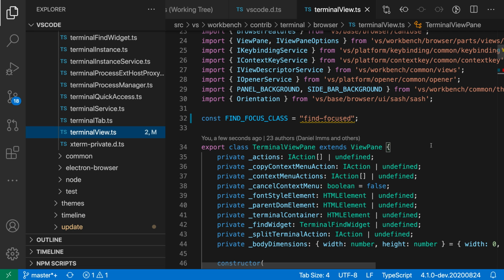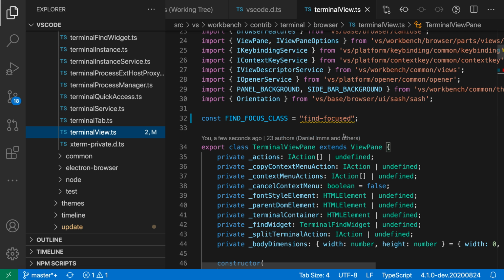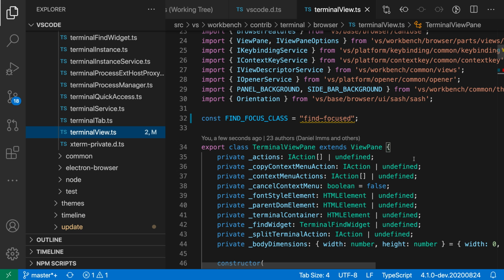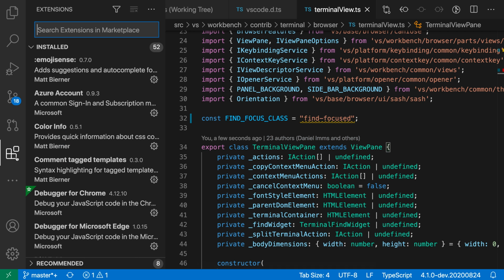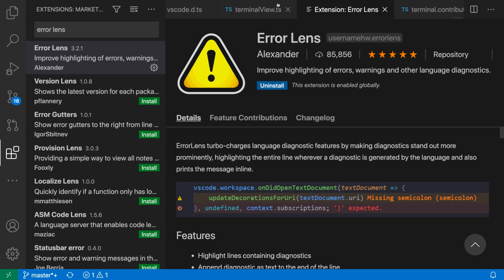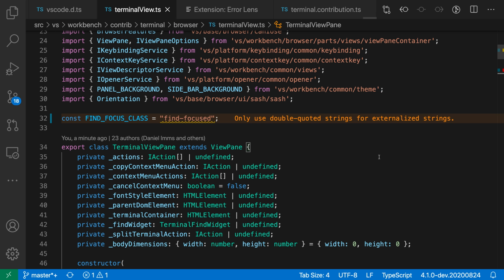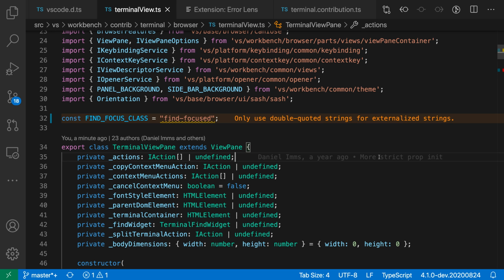VS Code tips — The Error Lens extension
Today's VS Code extension: Error Lens

Highlights errors/warnings in a file with inline previews of the error messages. The extension also includes many settings for customizing the display of inline errors.